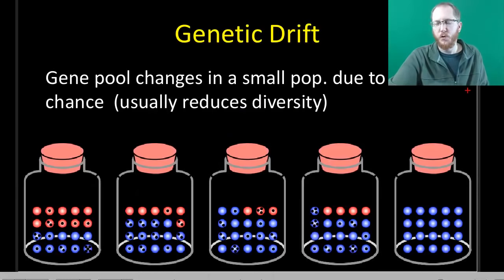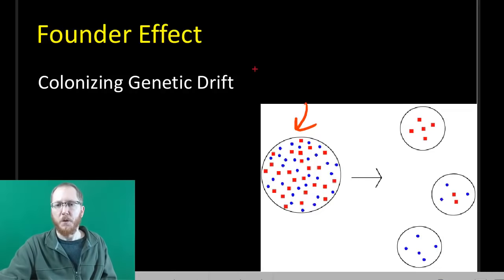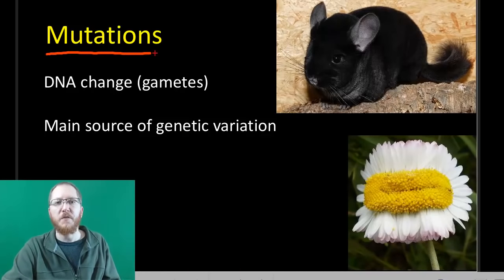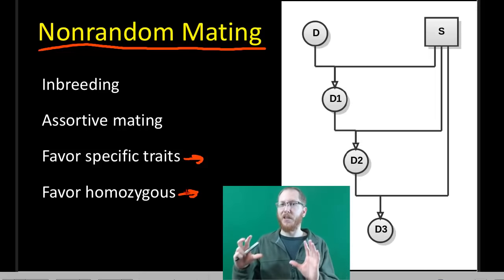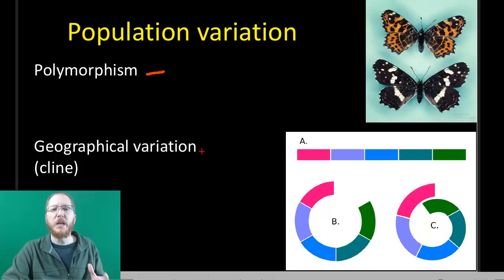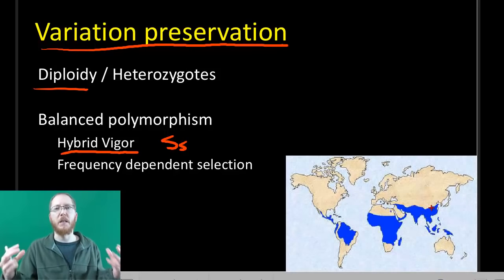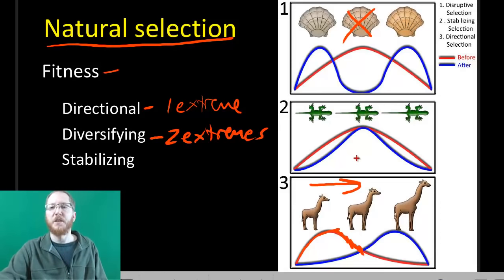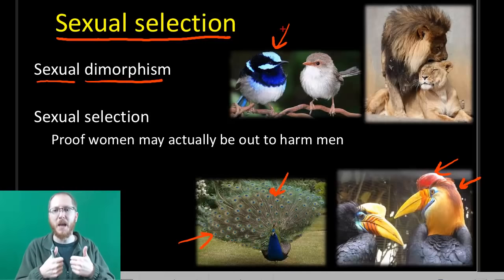AP Bio: Evolution of Populations - Part 2